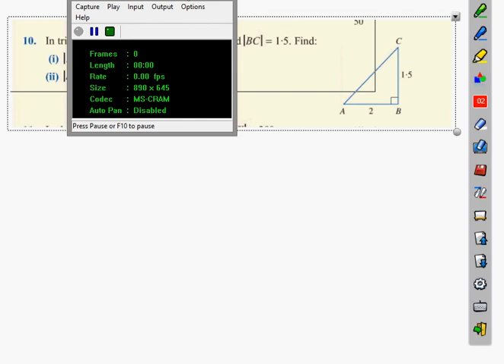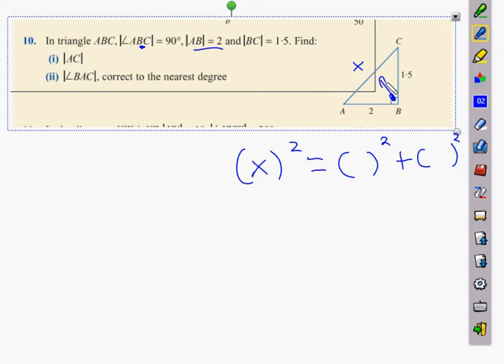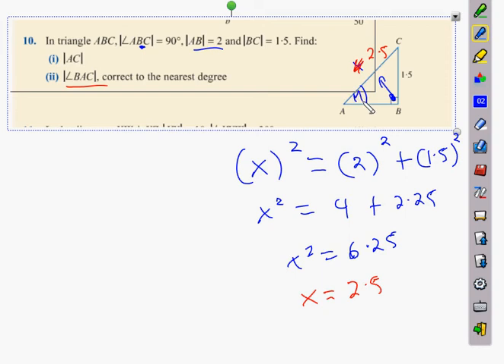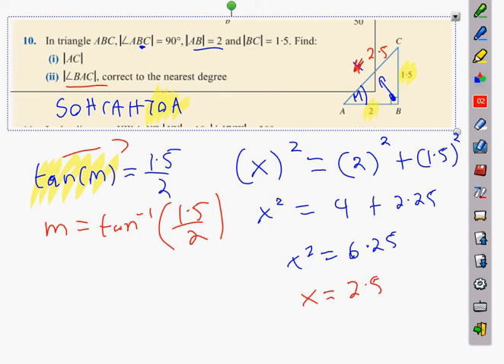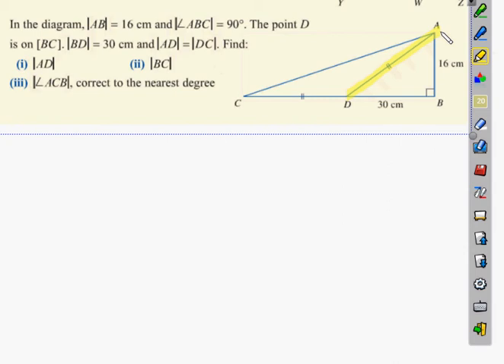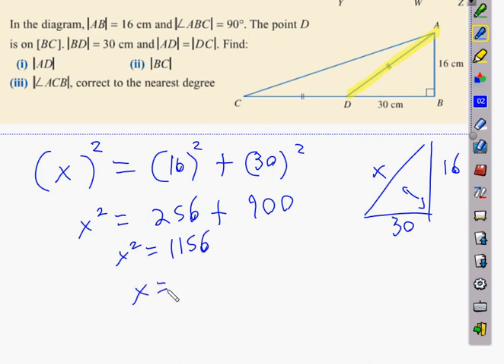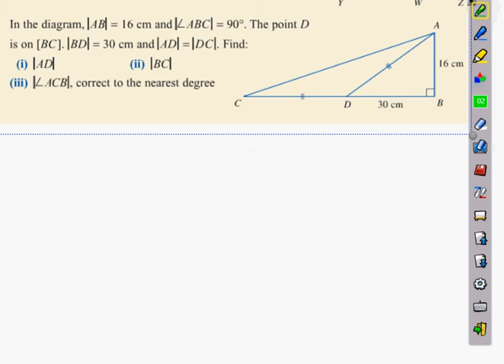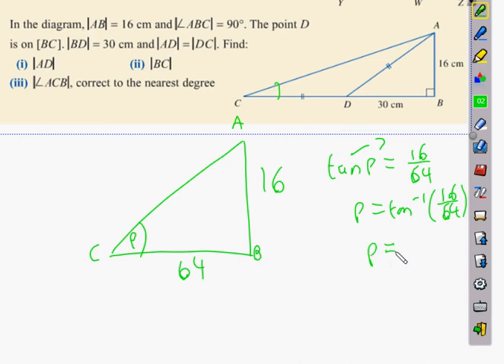5ord 4 2 q10q12